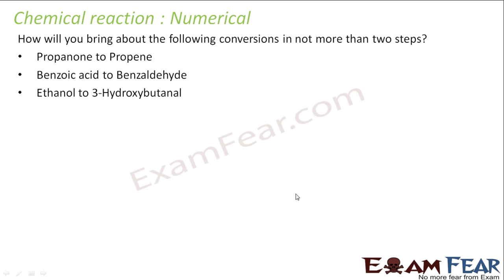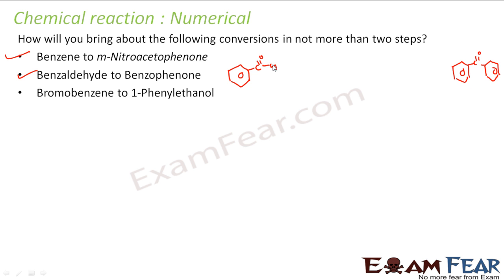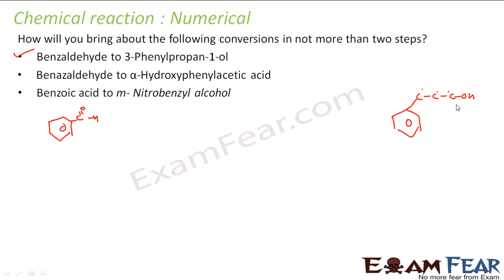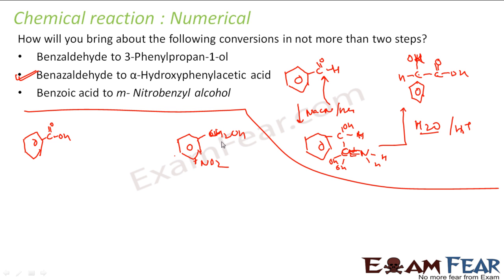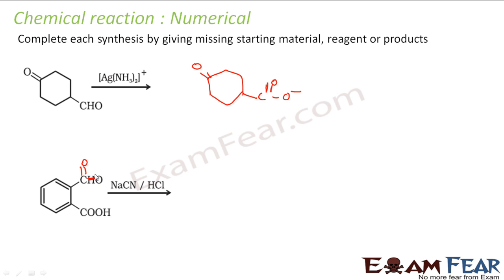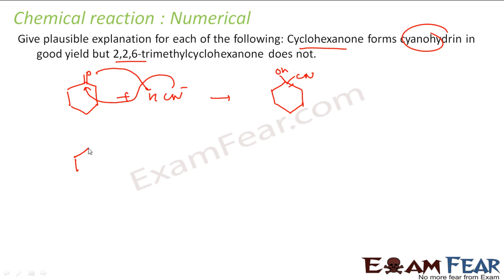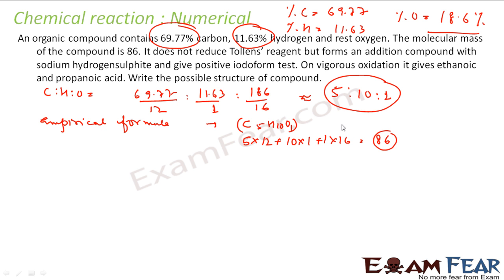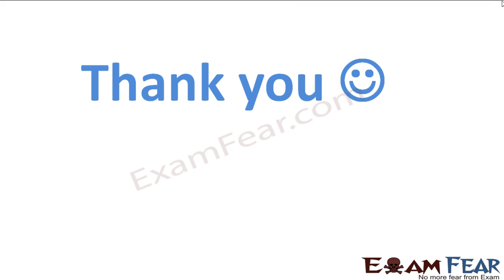Chemistry carboxylic Acids part 36 (Numerical) CBSE class 12 XII